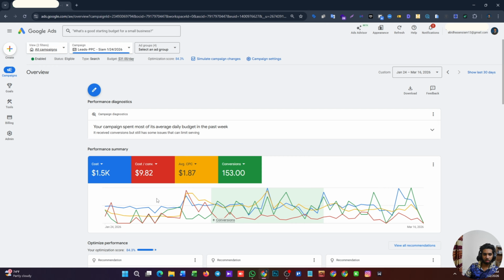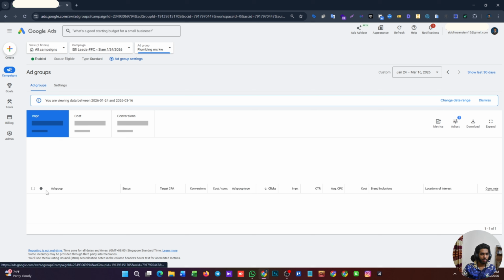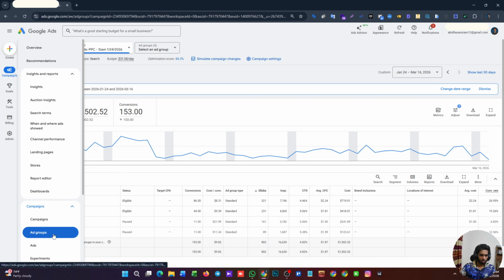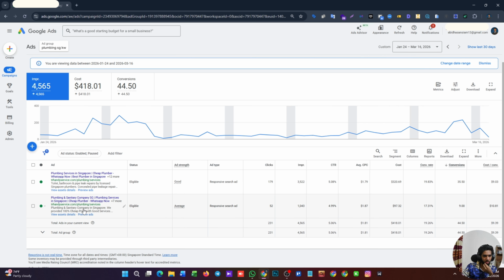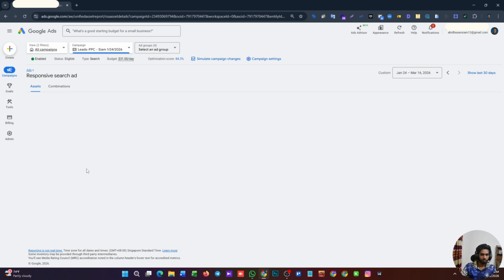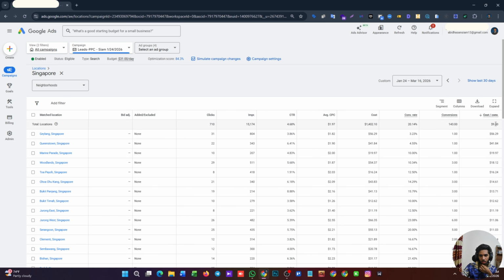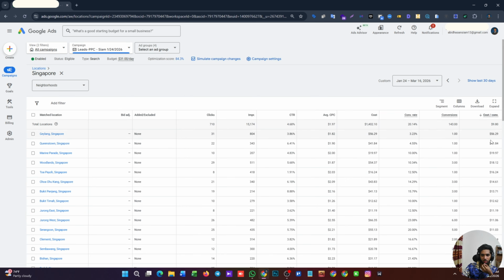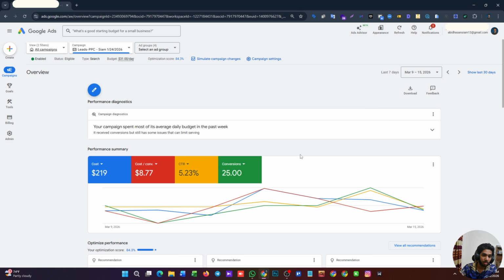Google Ads for Plumbing Services | How I Got 153 Leads (Full Case Study) | Full Campaign Strategy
Hello Everyone,
In this video I share how I generated 153 leads for a plumbing business using Google Ads. Full case study and campaign strategy revealed.

You will learn:

- How I generated 153 leads for a plumbing client

- The exact Google Ads campaign structure I used

- Best keywords for plumbing services

- How to optimize ads for maximum conversions

- Tips to avoid wasting money on bad clicks